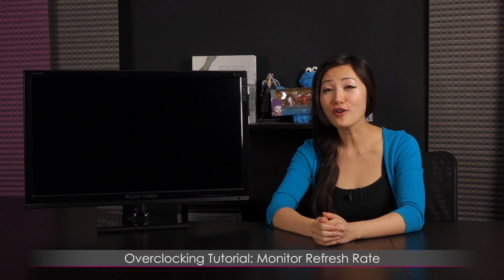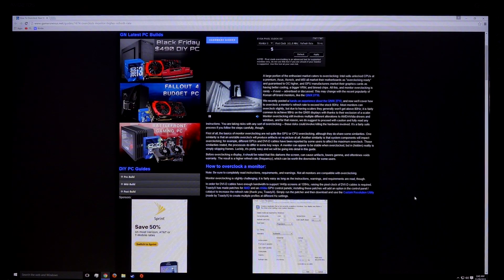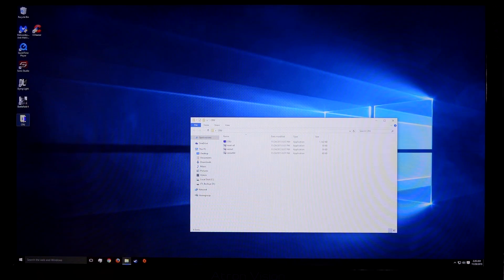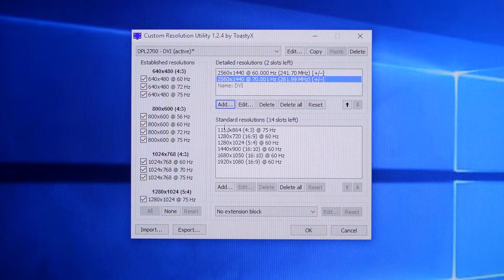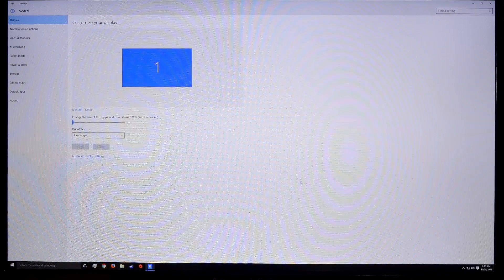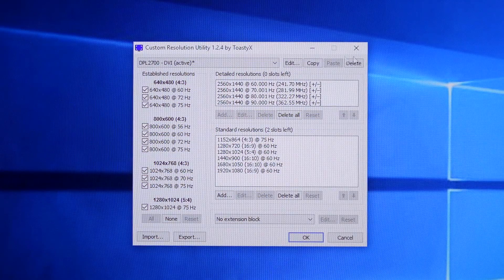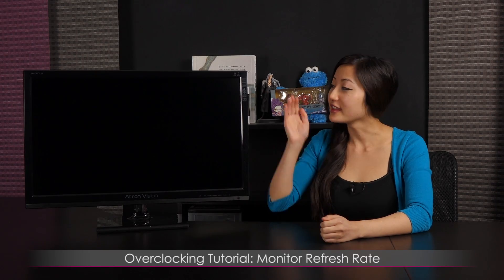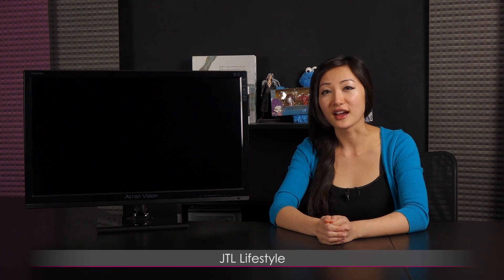How to Overclock Your Monitor Refresh Rate: Atron Vision AVQ270S Monitor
(Link to Gamers Nexus: AMD/Nvidia patches & CRU downloads)

This video features the Monitor Overclocking Tutorial for the Atron Vision AVQ270S Monitor!

First, get the AMD or Nvidia patch from Gamers Nexus.
Then, download the Custom Resolution Utility from the same page.

Watch the video for the rest of the steps!
Be sure to overclock in small increments of 10Hz or so, just to be safe.

JTL